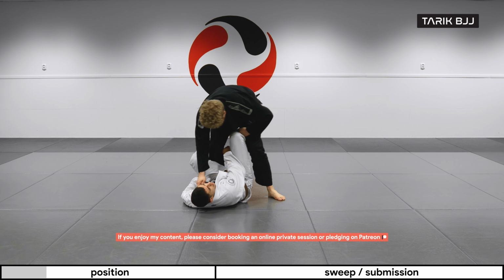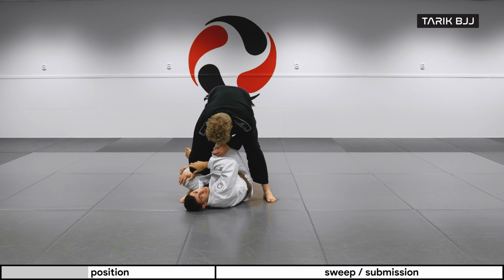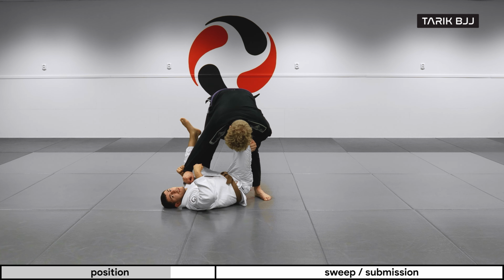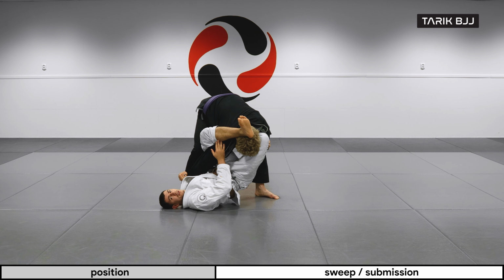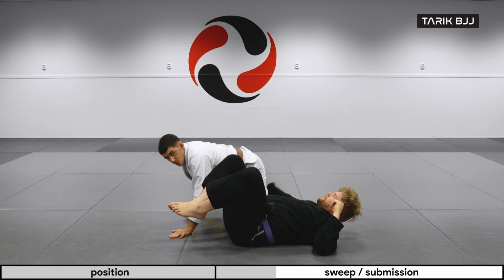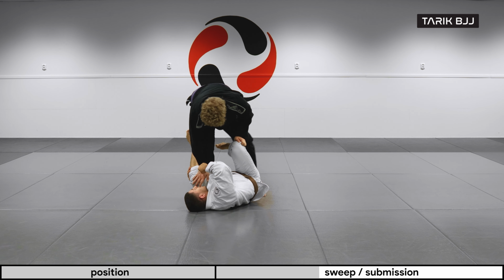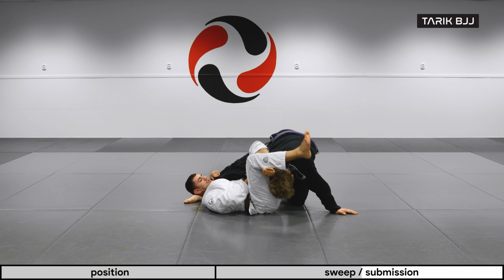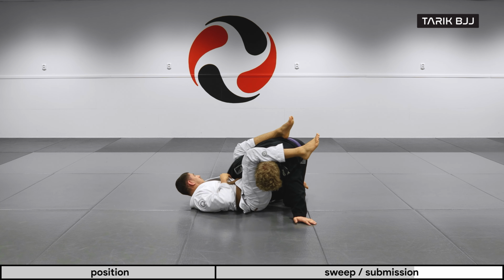Underhook DLR to Omoplata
Discover top-quality gear at Progress JJ.